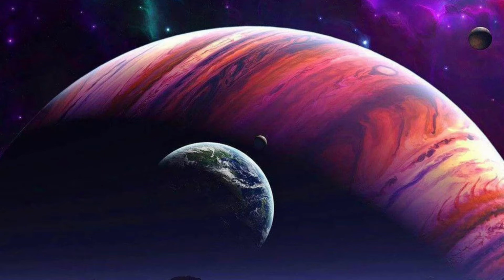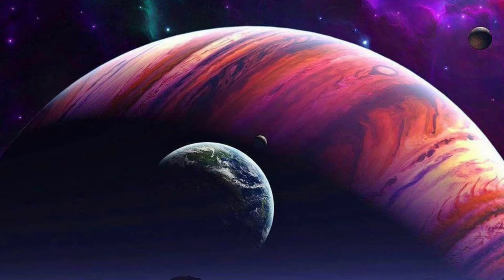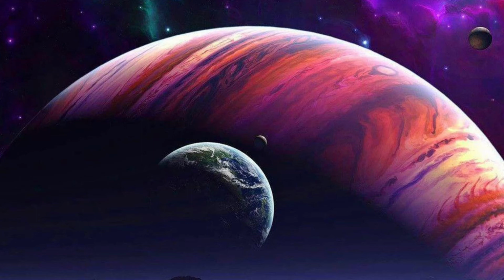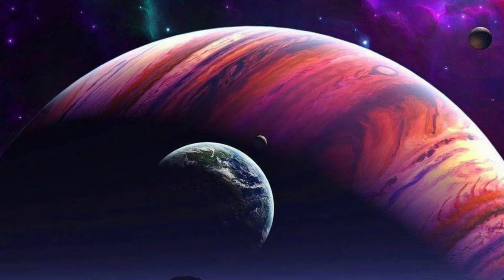Every cleopatra in space book ranked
My ranking of every cleopatrainspace book!